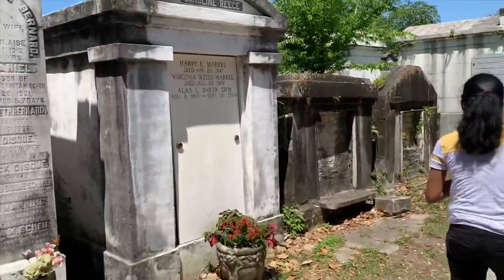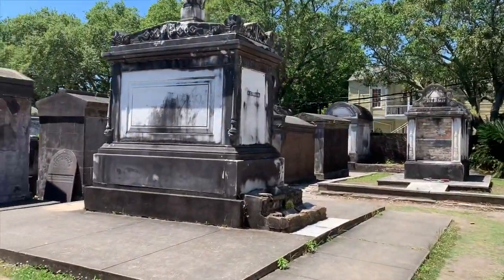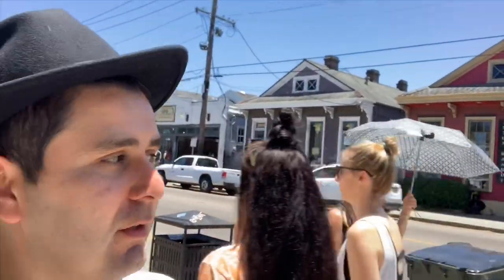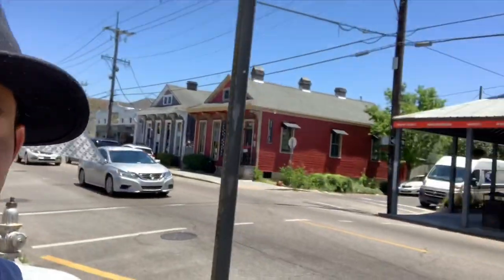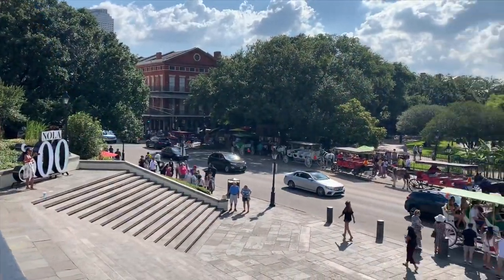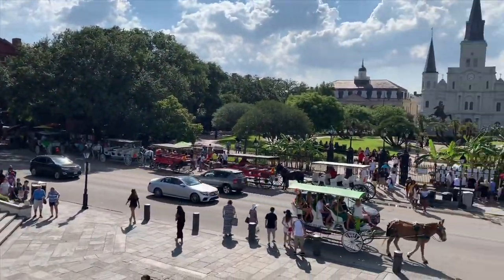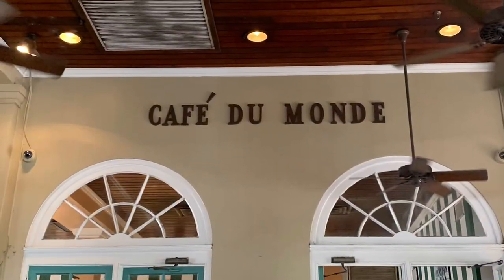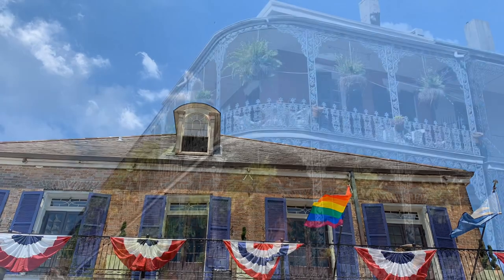New Orleans Vlog